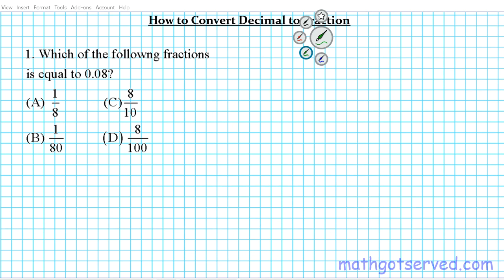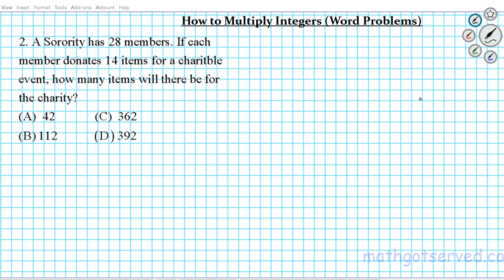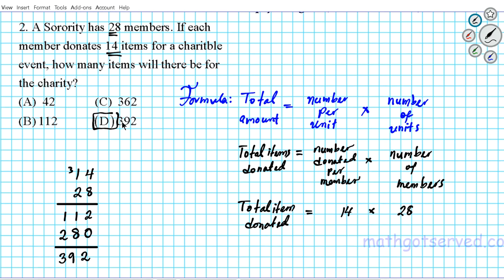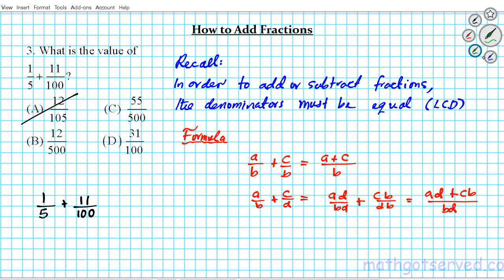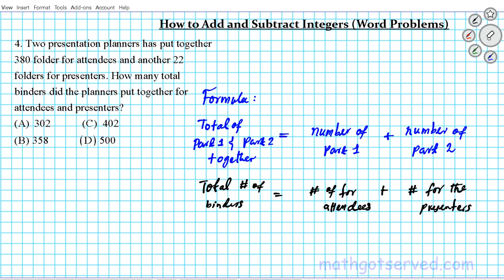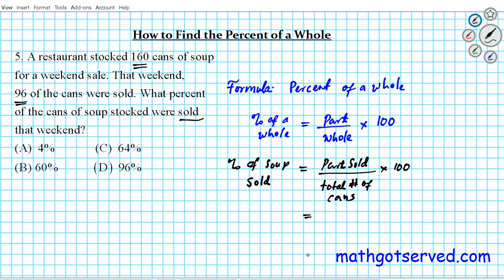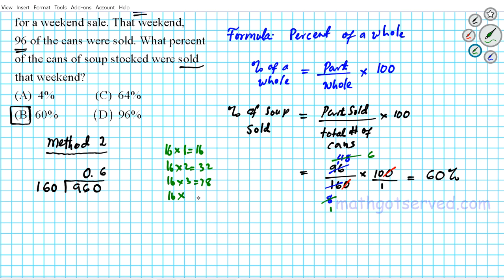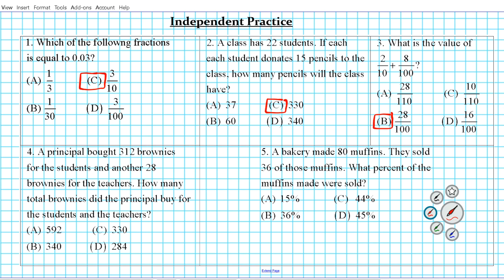Accuplacer Arithmetic Vol 2 #1 5 Pass how to tips tricks success practice test math next generation